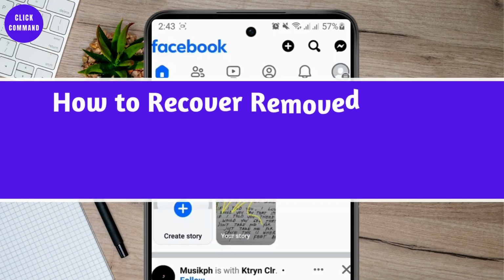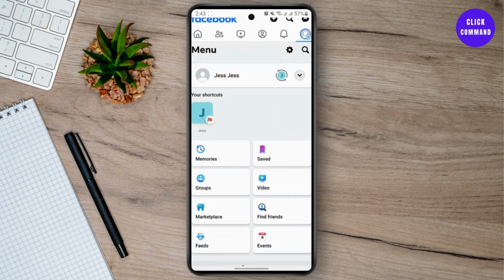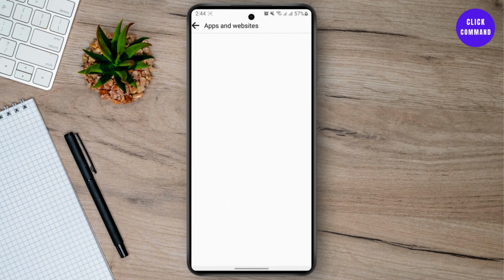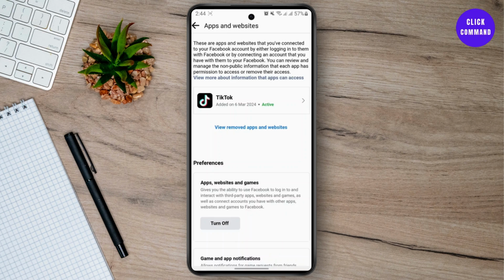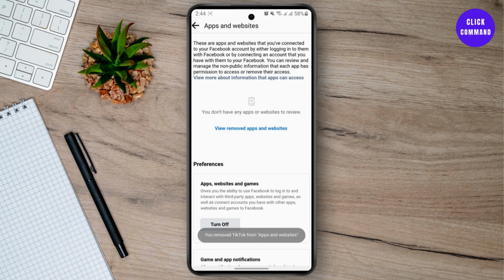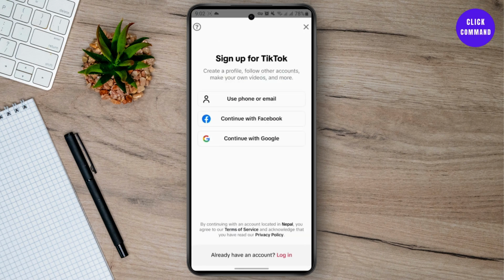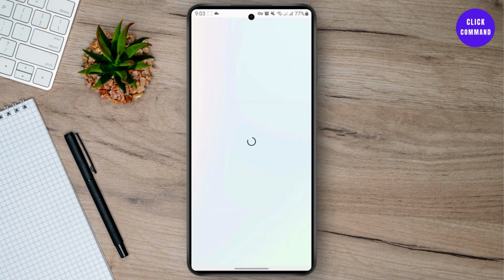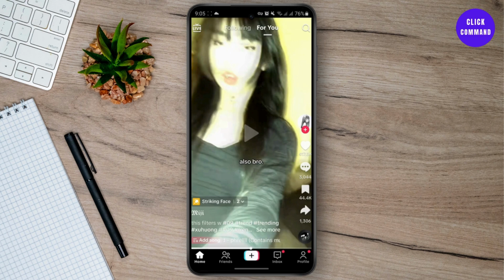How to Recover Removed Apps & Games Connected With Facebook Account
In this step-by-step tutorial, learn how to recover removed apps and games connected to your Facebook account, as well as how to get back icons that are missing from your home screen. Whether you've accidentally deleted an app or just want to restore it to your device, this video will show you exactly what to do.

In this video, you'll discover how to recover apps removed from your iPhone’s home screen and how to find apps that were removed from your Facebook account.

0:20 Step 1: Checking Facebook for Removed Apps
0:45 Step 2: Recovering Apps on iPhone
1:10 Step 3: Restoring App Icons to Your Home Screen